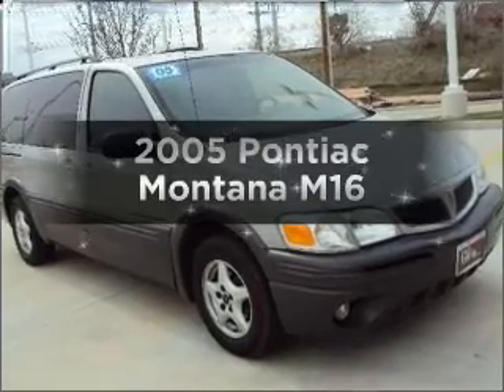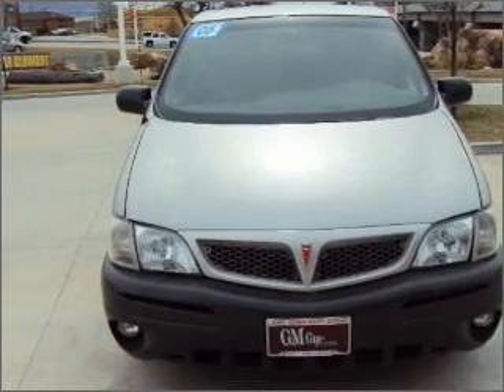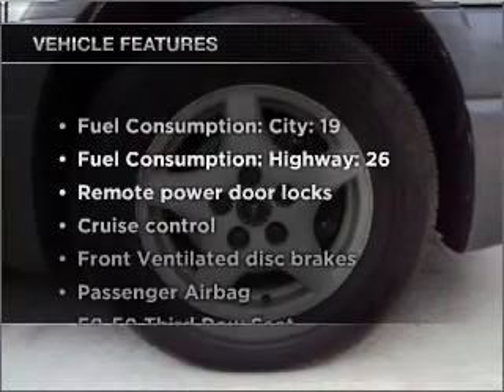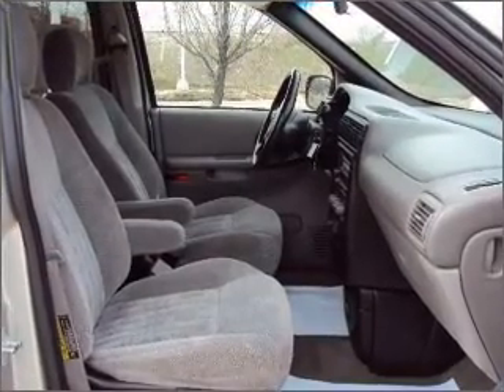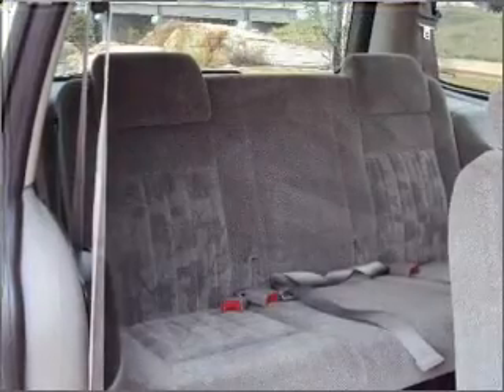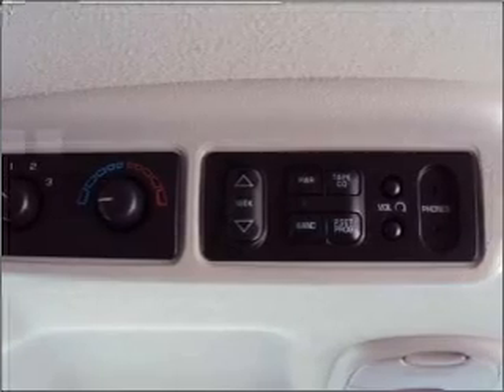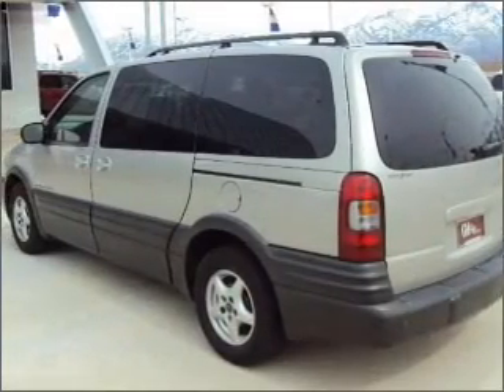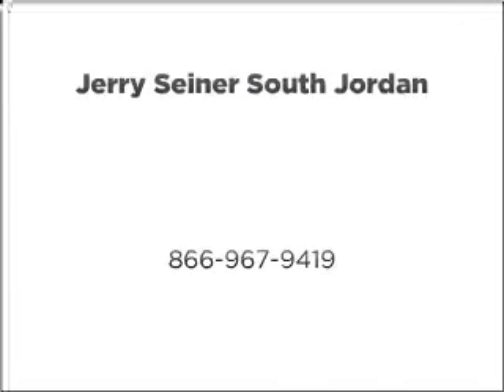2005 Pontiac Montana - South Jordan UT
Year: 2005
Make: Pontiac
Model: Montana
Trim: M16
Engine: 3.4 liter 6 cylinder 12 valve
Transmission: 4-Speed Automatic
Color: Liquid Silver Metallic
Mileage: 65149
Address:
10487 S Jordan Gateway